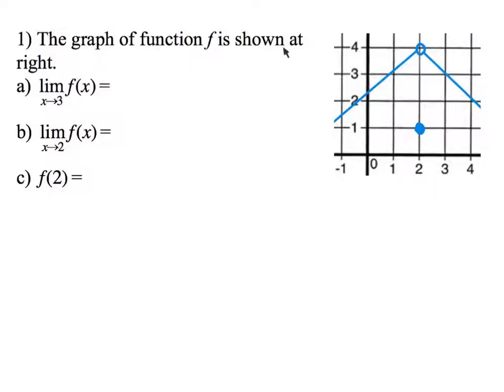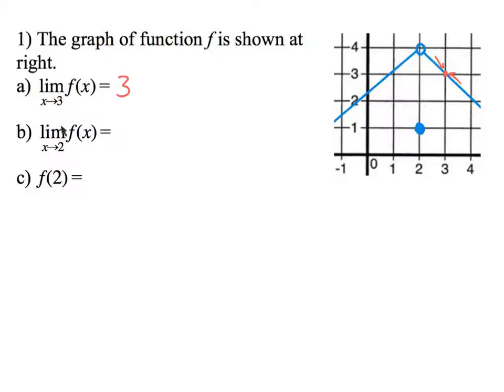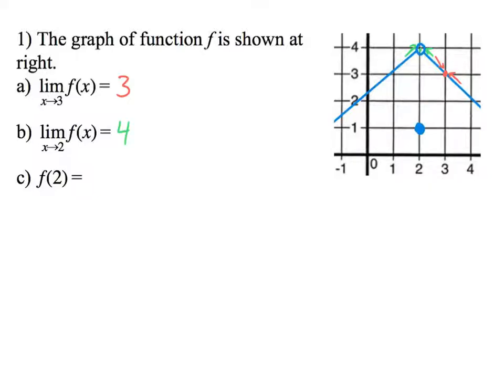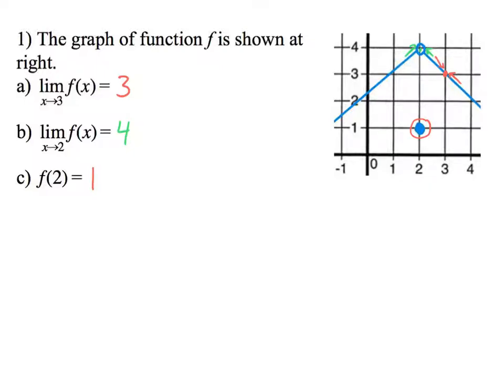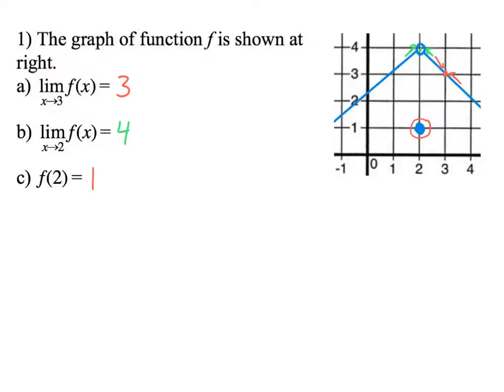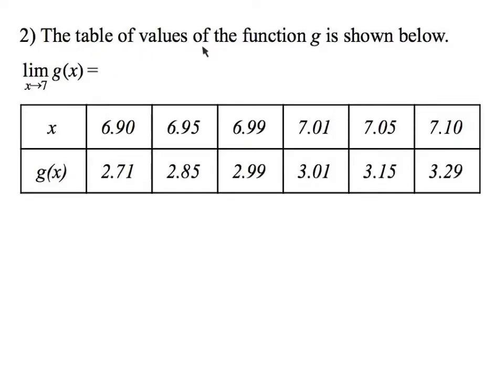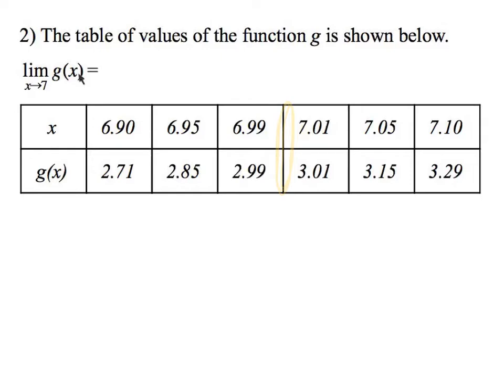1.2c Using Limit Notation